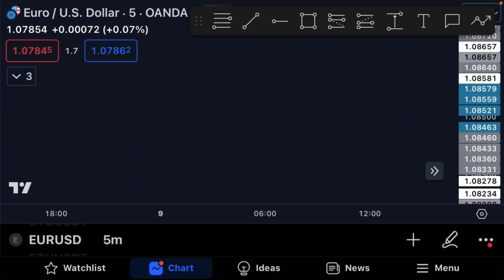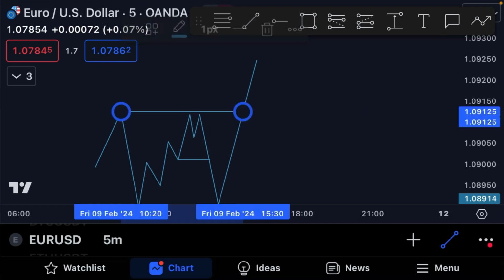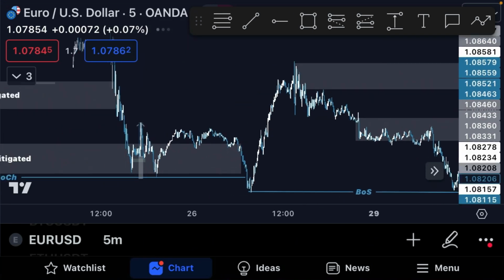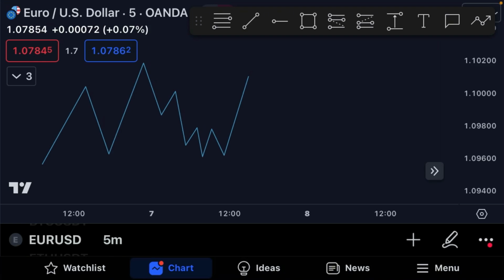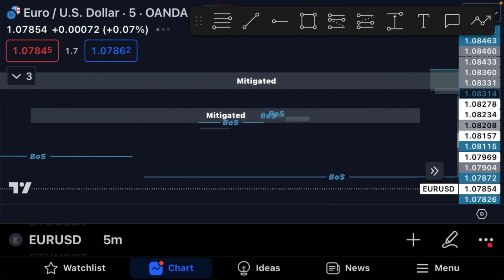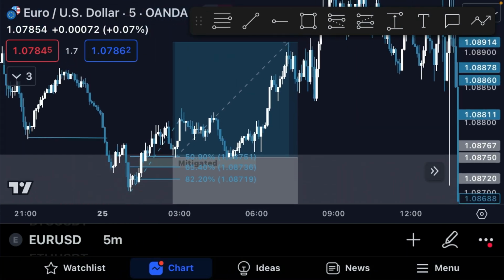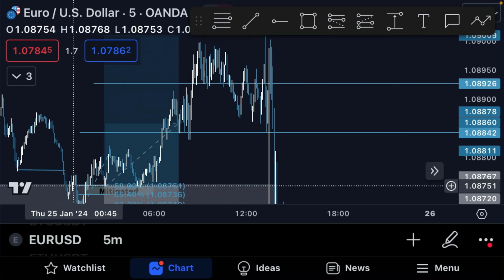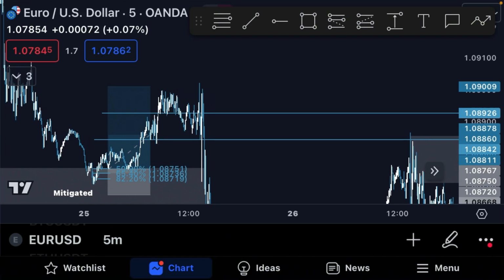Most profitable Entry strategy (sniper entry 2024)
Make 4-5% month using our free signals